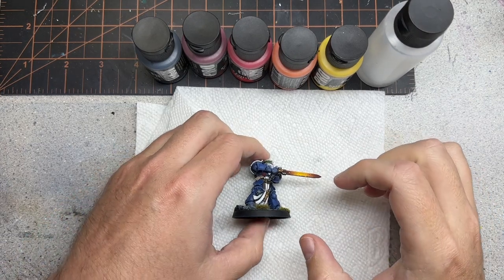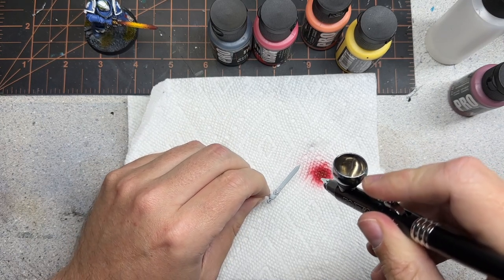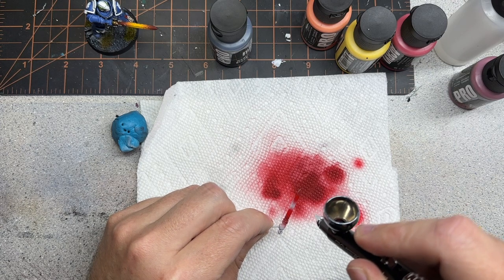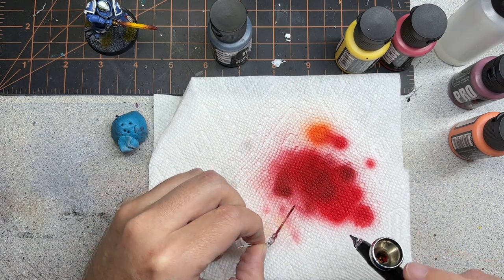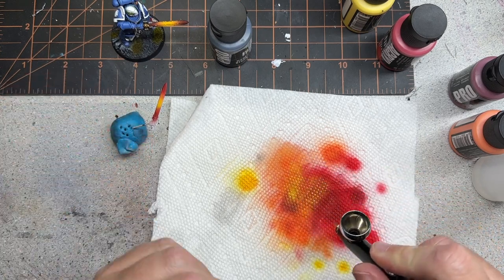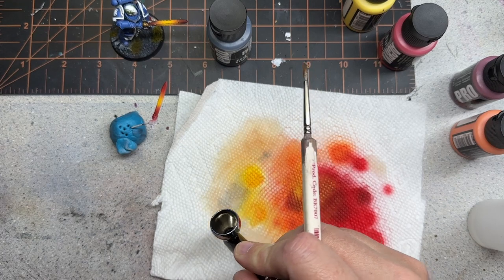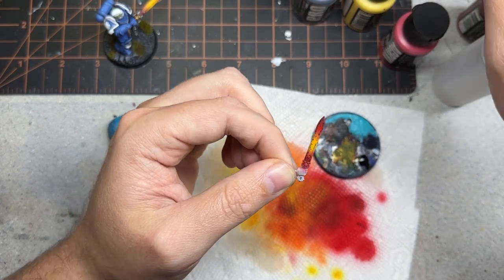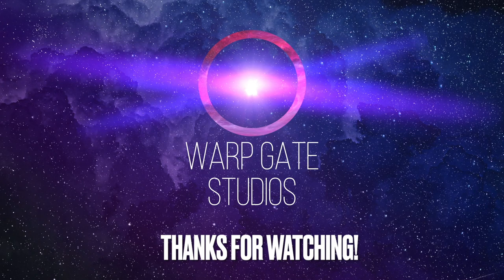Painting Guide - How to Paint Fire Effect on Weapons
Happy Hobbying guys!